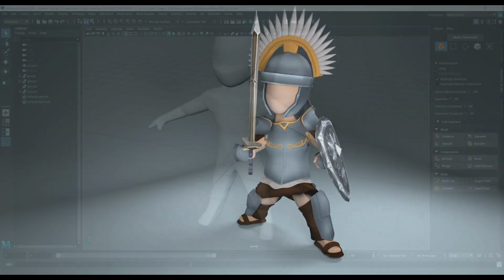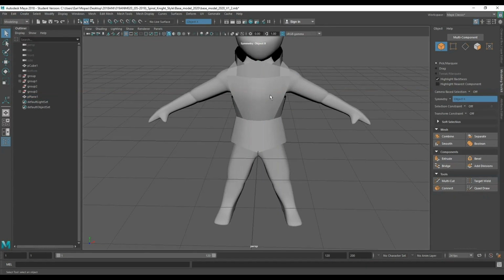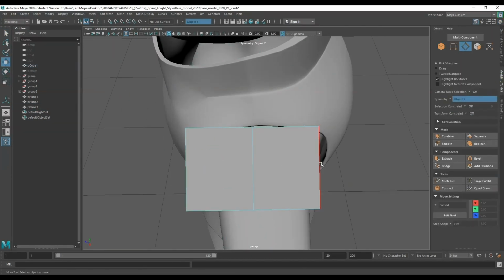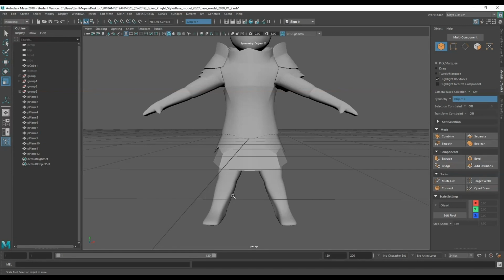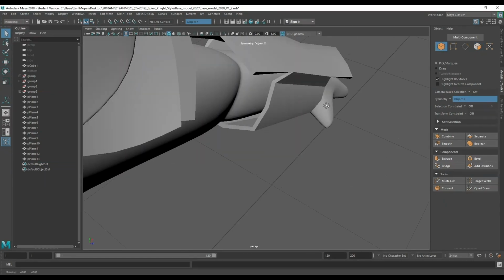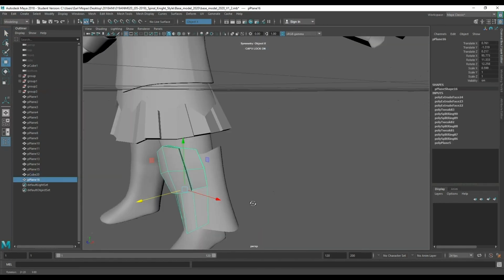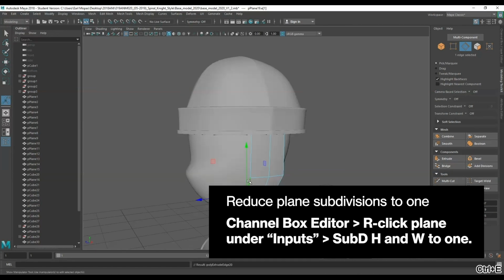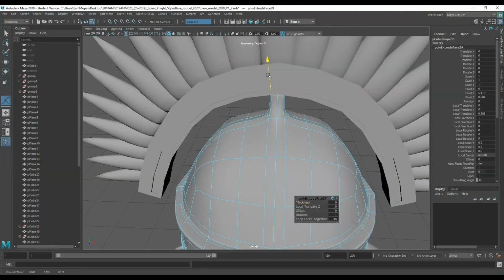Spartan Warrior Character Model Walkthrough | Autodesk Maya 2021 for Beginners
What's up YouTube! Hopefully you founds this video helpful while you've been ROMAN the internet for Blender, Maya, 3D modeling tutorials! Let me know what you think, or any videos you'd like!